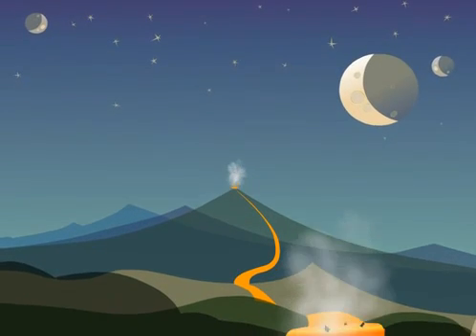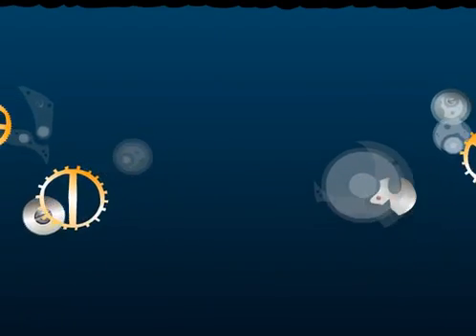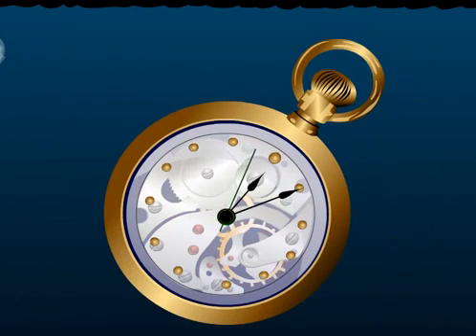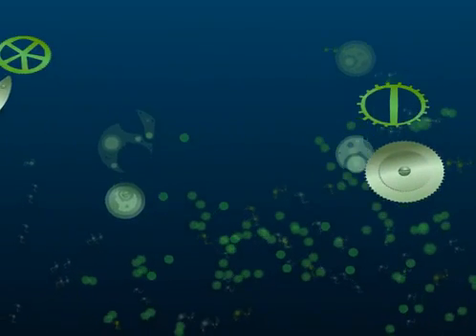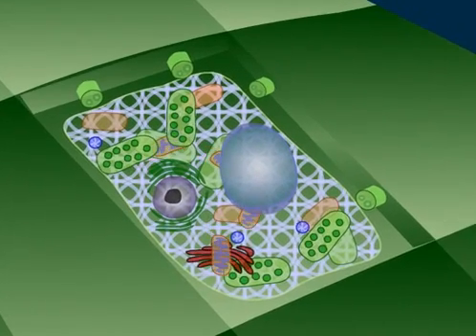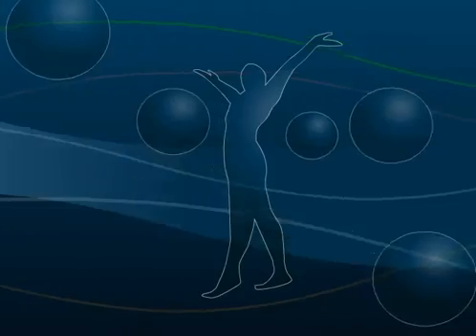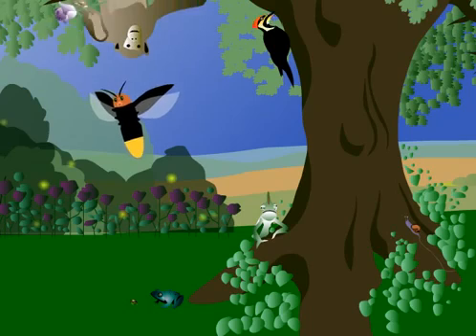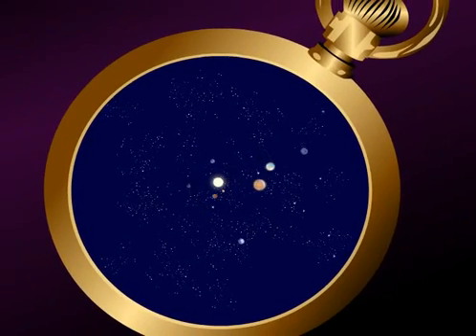The Watchmaker Teleological Argument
Animated video covering the poem of the same name. How Logic points to 'Intelligent Design'.